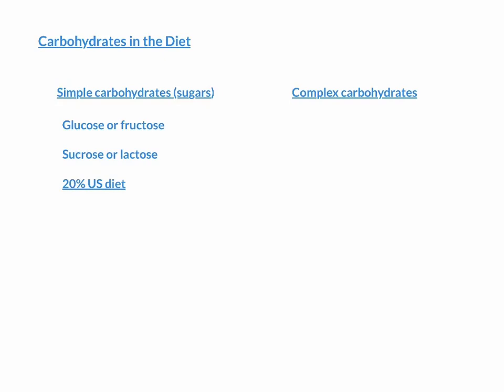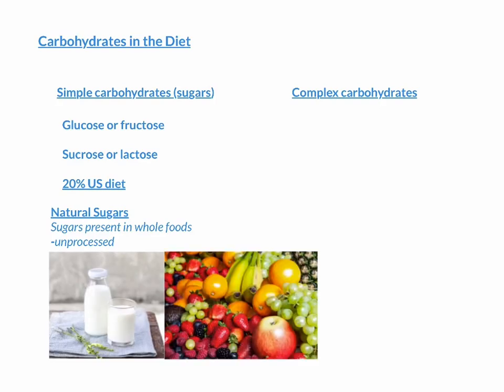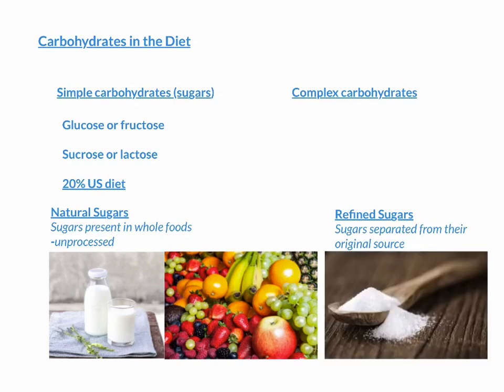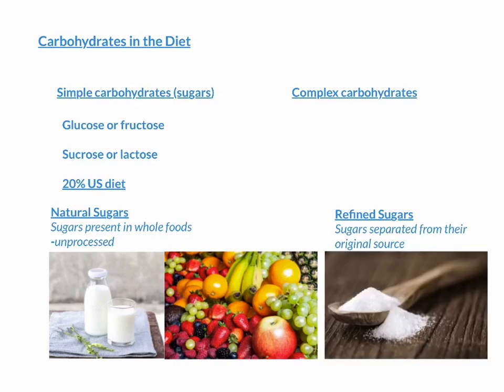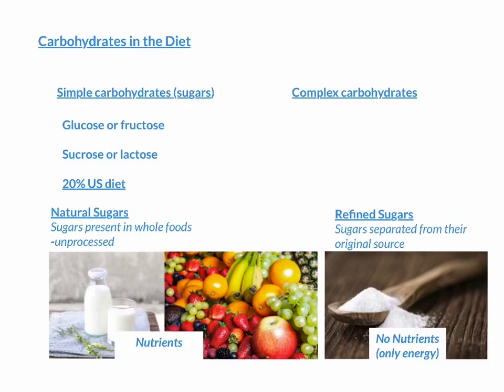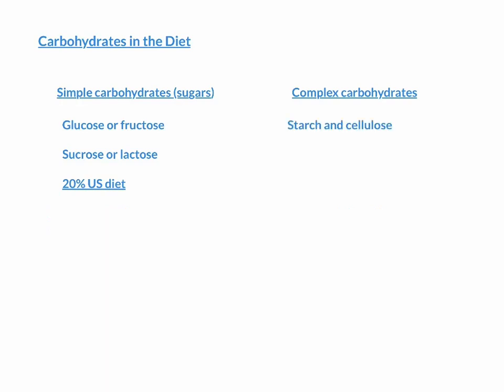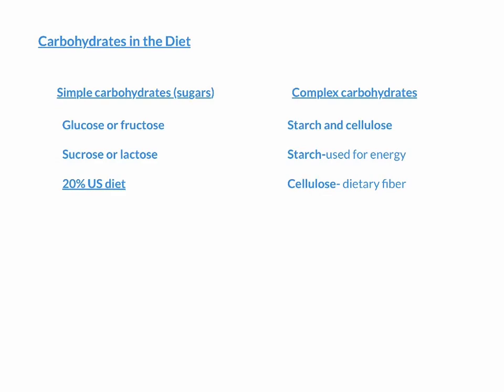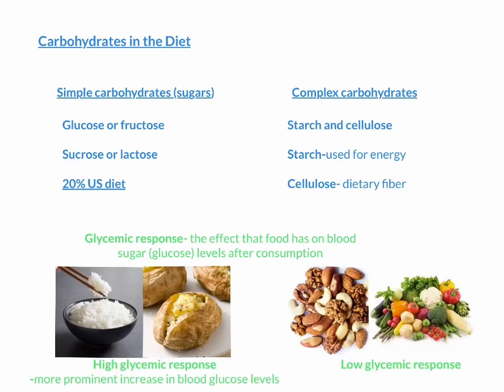Carbohydrates in the Diet